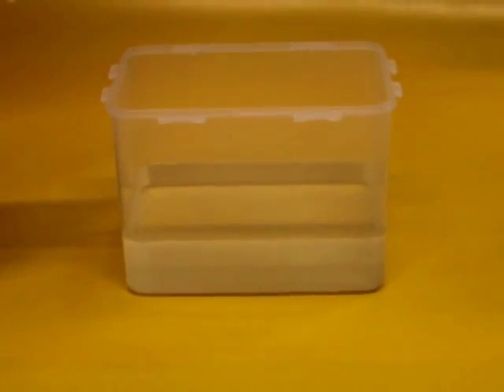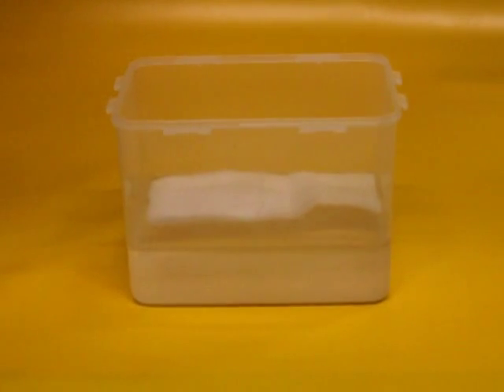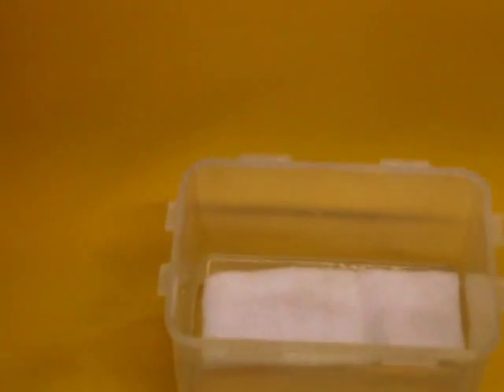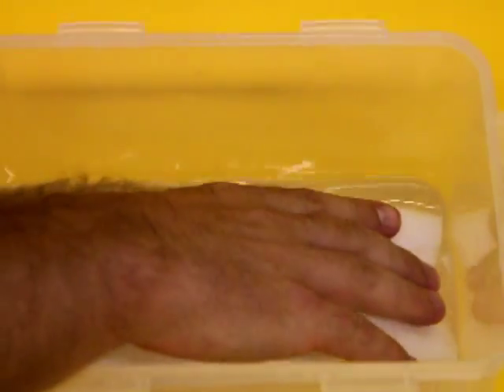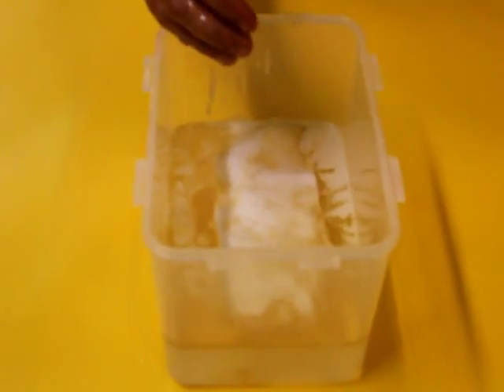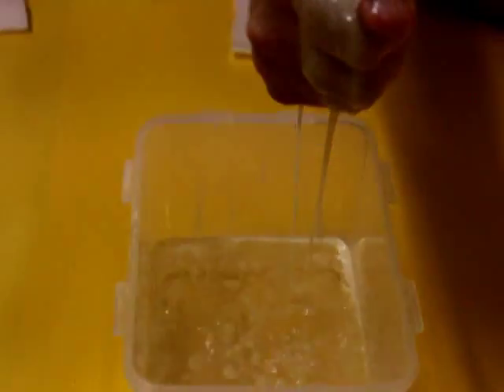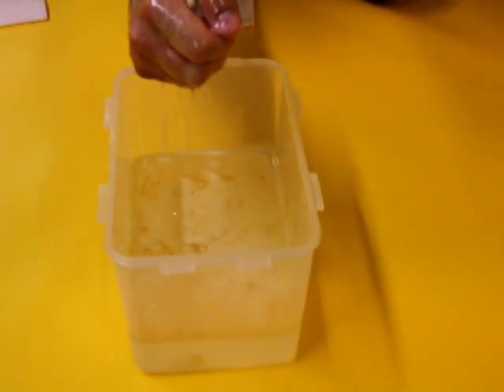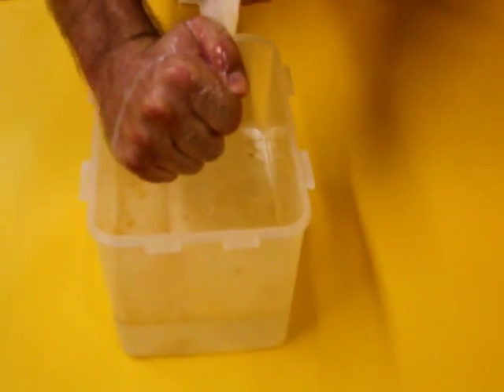Granite Environmental: Testing Of Oil Absorbent Material For Booms, Pads, Rolls, Etc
Granite Environmental is providing oil spill cleanup equipment such as hard oil containment booms, soft absorbent booms, rolls, pads, and spill kits internationally. This video demonstrates the testing of our oil absorbent material.